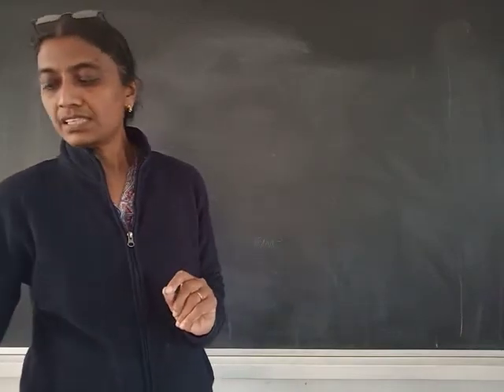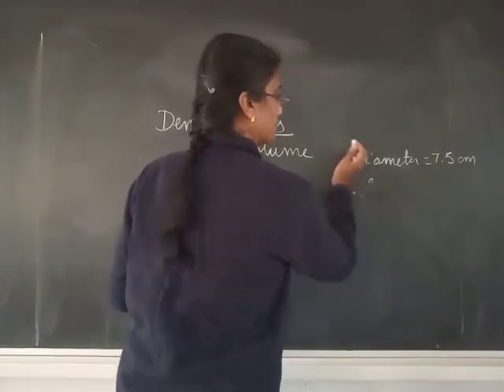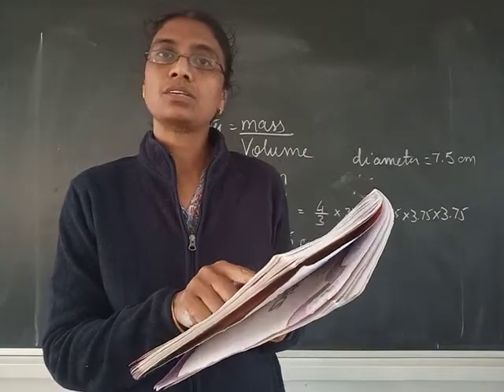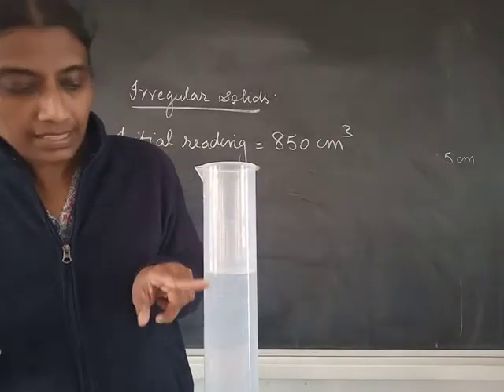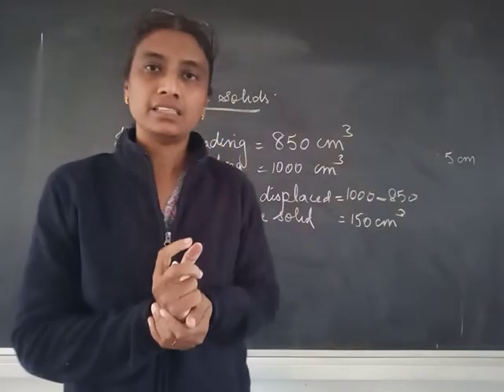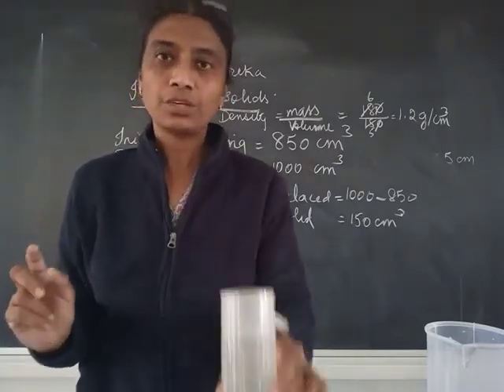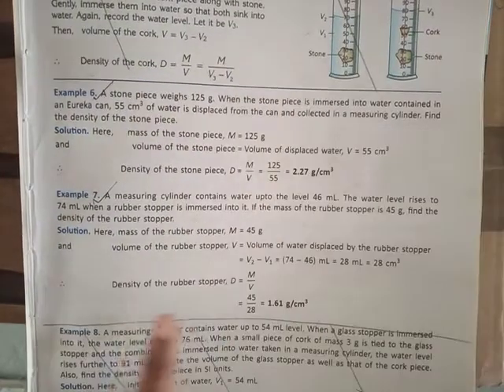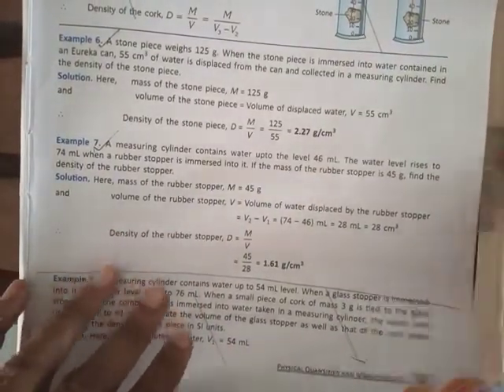Physics Class 8 - Density of regular and irregular of bodies